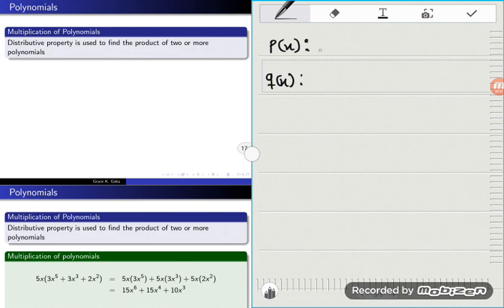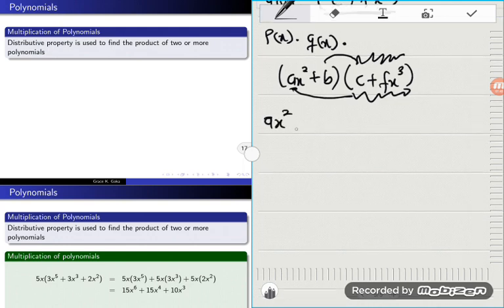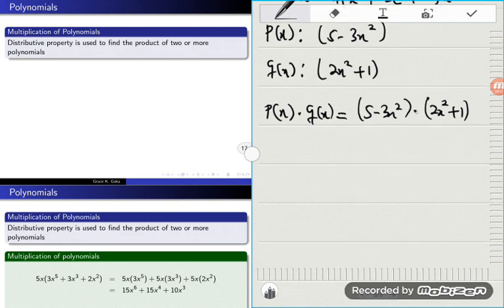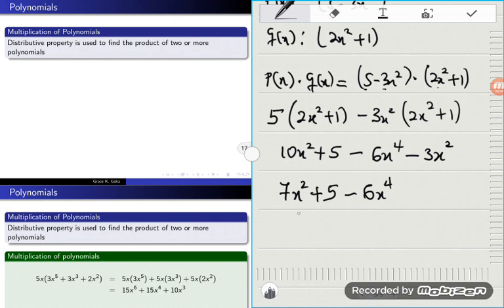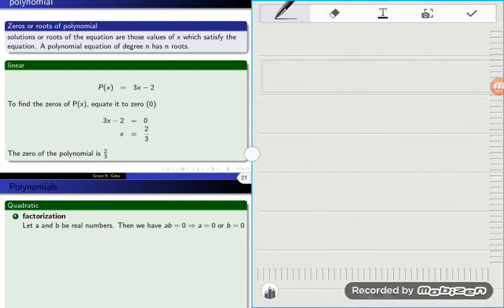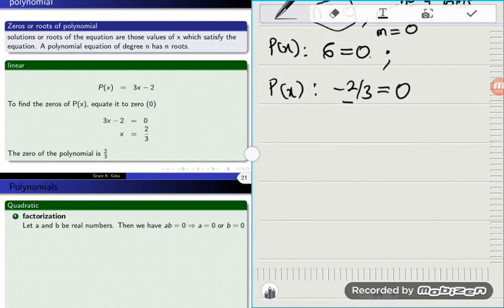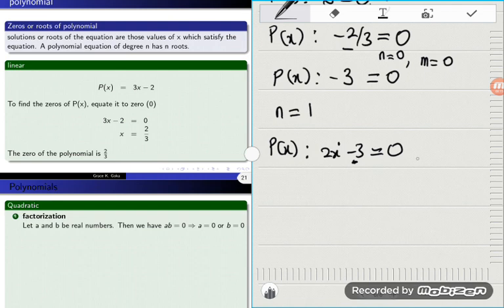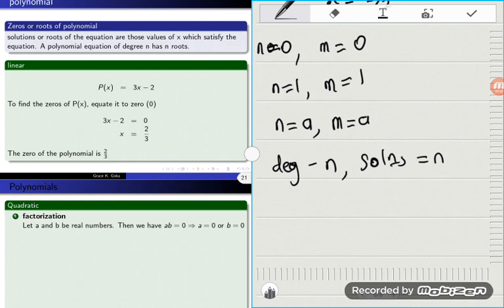Polynomials part 3